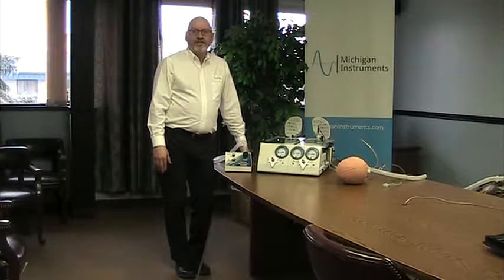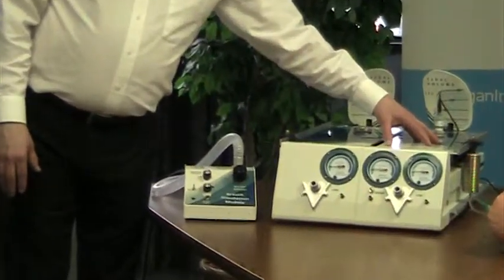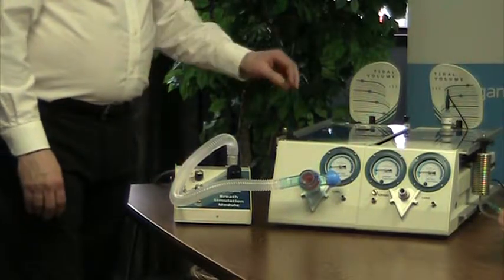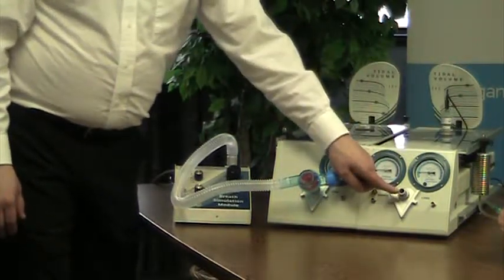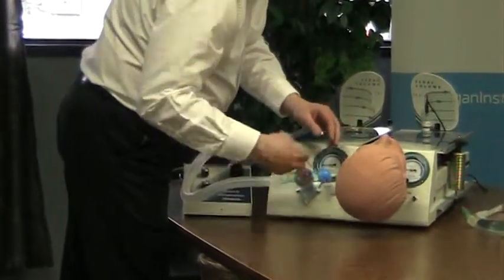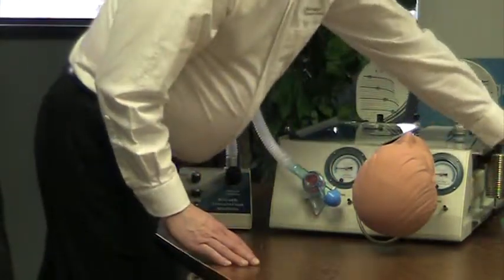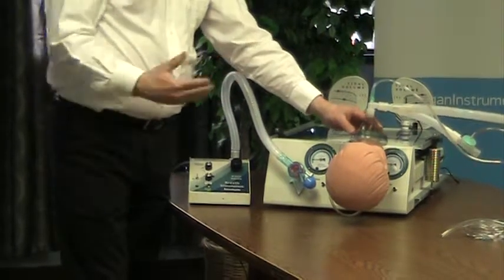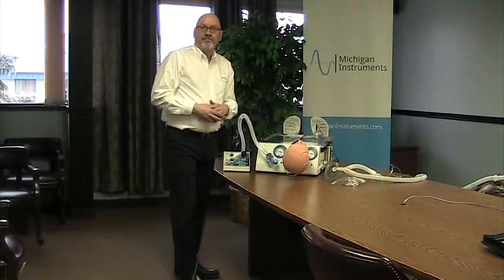How to set up a simulation of spontaneous breathing adult patient using dual adult lung simulators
This setup and application may be used to assess the performance of various techniques and apparatus that support the ventilation and oxygenation of spontaneous breathing adult patients.

General Setup
For the purposes of this guide, the left (L) lung of the TTL will be used as the “lifting lung” and the right (R) lung will be the “breathing lung”. (In actuality, the assignment could be reversed.)

The lifting lung essentially serves as the “diaphragm” in this simulation, which when lifted and coupled with the breathing lung, creates a negative pressure in the breathing lung that results in gas being drawn into the lung.

Attach the “Lung Coupling Clip” to the lifting (L) lung as shown in the illustration below.
Set the compliance of the lifting lung to .10. Do not add a resistor to the setup for this lung.

Set the compliance on the breathing lung as desired for this simulated patient. (Michigan Instruments suggests a nominal/starting compliance of .05 L/cmH2O.)

Add a PFA (Parabolic Flow Adapter) Resistor to the front of the unit for the (R) breathing lung. For adult patients, MII recommends initial use of an Rp5 or Rp20 PFA.
Connect the MII Breath Simulation Module (BSM) to the (L) lifting lung. When the BSM is turned on and adjusted to the desired rate and tidal volume, the (L) lung will be rhythmically ventilated to generate a lift of the Top Plate of the (R) lung, resulting in a simulation of spontaneous breathing in that (R) lung.

Note: Michigan Instruments offers the Breath Simulation Module as a simple and relatively inexpensive way to fill the lifting lung with variable breath rates and volumes.  However, almost any positive pressure ventilation device may be used to fill the lifting lung.  A more sophisticated breathing pattern may require a more sophisticated ventilation device to fill the lifting lung.

Connect the apparatus being used, tested, developed, evaluated or demonstrated to the airway connector or Head Simulation Module.

Note: For many applications, a Head Simulation Module (as shown below) may be added to the TTL / PneuView setup to enhance the simulation and facilitate training and evaluation of various techniques and apparatus.

PneuView Notes:
If using the PneuView System, start the PneuView Software and make appropriate selections in the Conditions screen. Select “Right Lung” as this is the spontaneous breathing lung connected to the apparatus in question.

Volumes indicated on the TTL volume scale will be accurate, however, because pressure changes in the lung are used to measure and calculate flow and volume values in the PneuView software, some spontaneous breathing simulations will result in inaccurate flow and volume readings.  If you have questions, please contact Michigan Instruments.

Regarding Simulation Applications
Michigan Instruments’ “Application Notes” documents are intended to provide some guidance and suggestions for use of the Test Lung Simulators.  They do not encompass the range of applications for which the TTL and PneuView Systems are appropriate.  We welcome your suggestions for future Application Notes and encourage you to share your own experiences and applications with us via email at or by contacting us today.

Download a copy of this application via PDF or read more on our